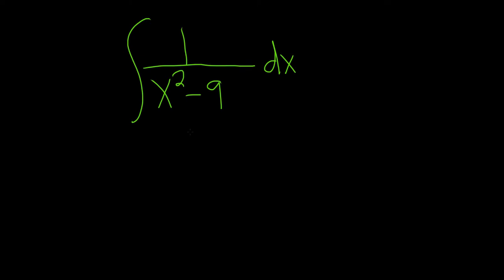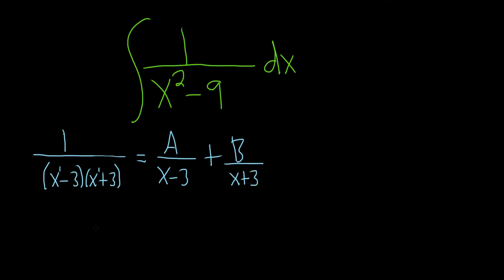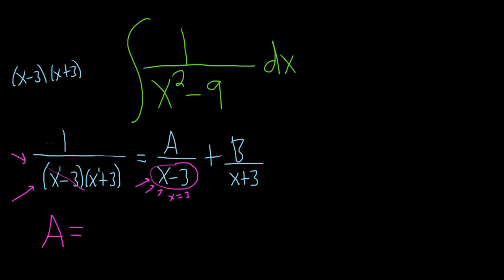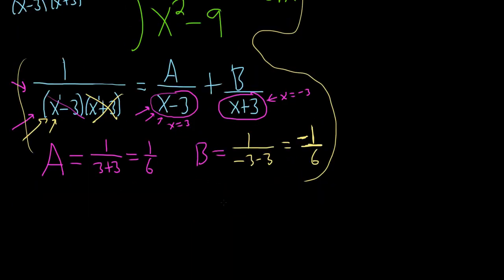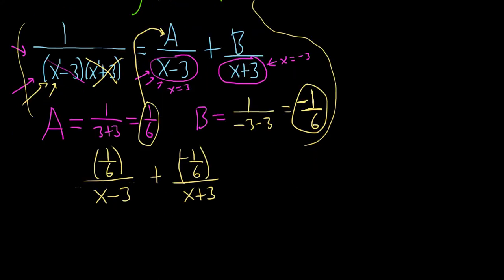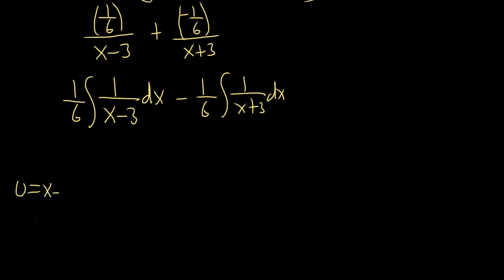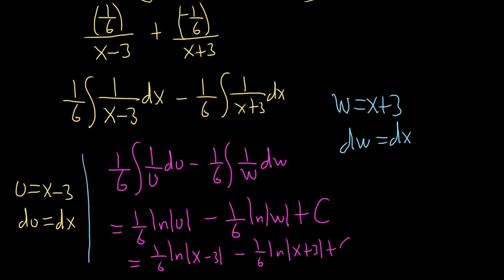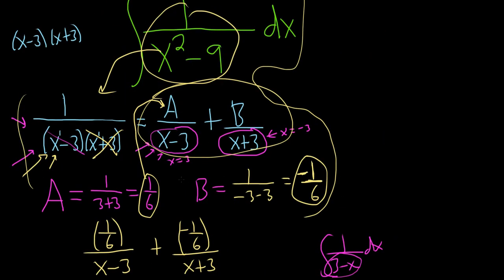Integrate with Partial Fractions Cover Up Method 1/(x^2 - 9)